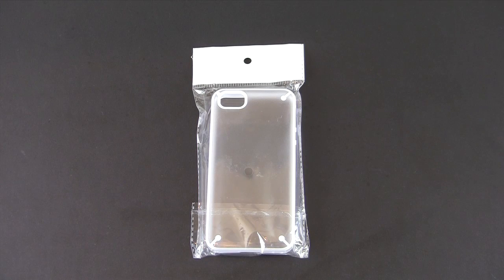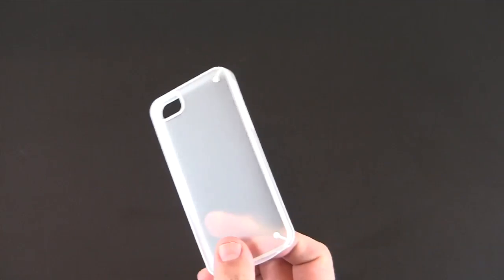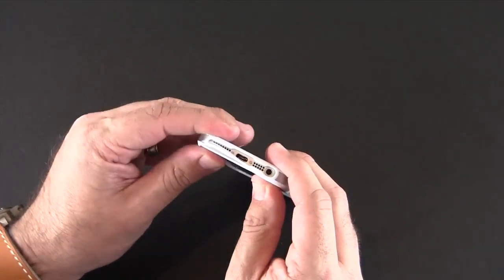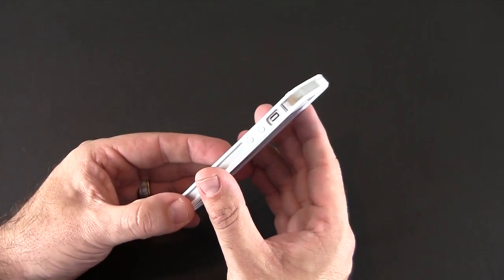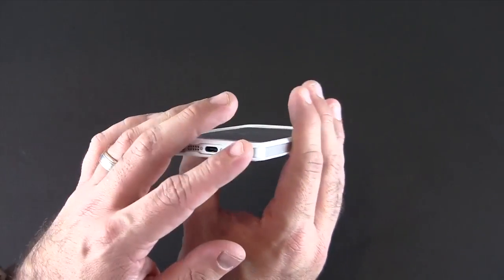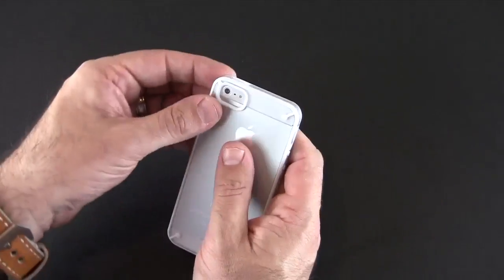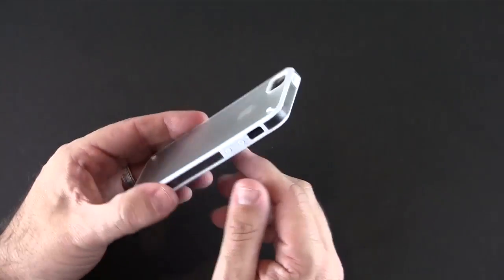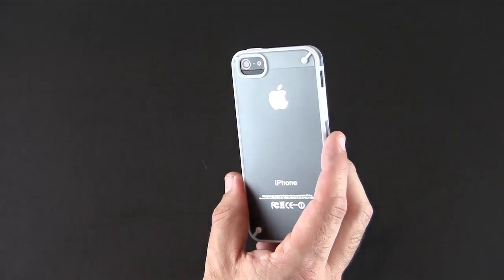The HiShop DUAL FRAME Case for iPhone 5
In this video I review the The HiShop DUAL FRAME Case for iPhone 5

Special THANKS to The Hi-Shop for sending me this item to review.